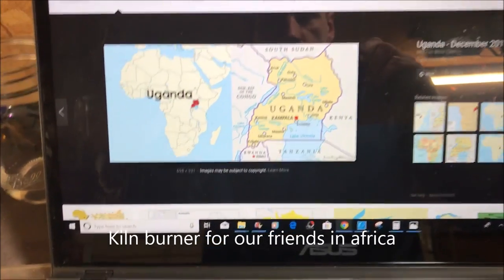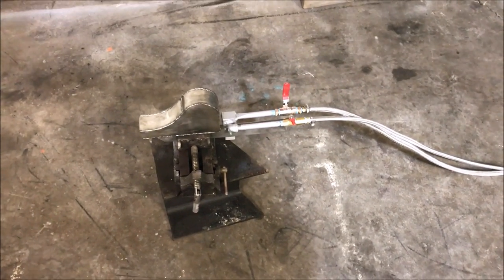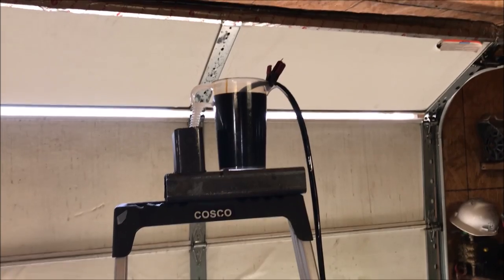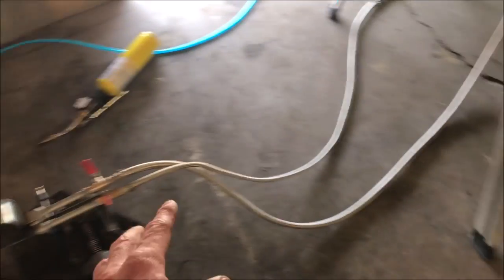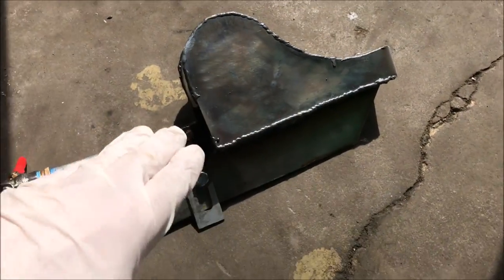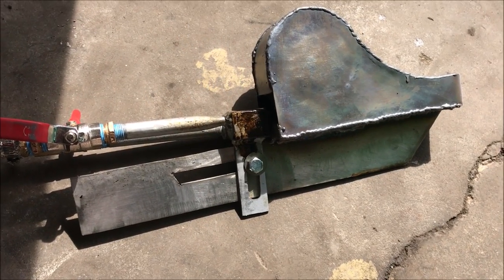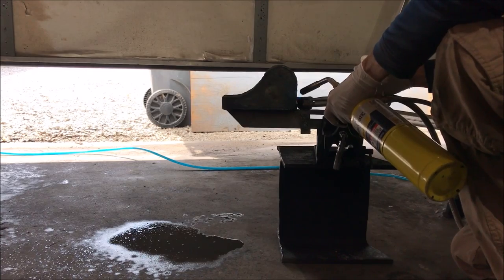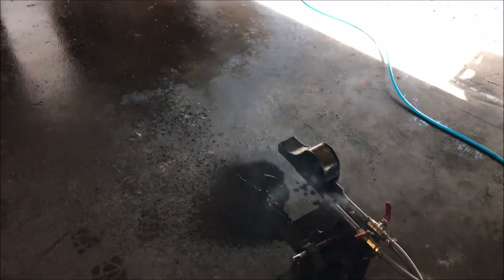African Kiln Burner For Ivan in Uganda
This video contains Paid links that gives me a 6% commission if you click and buy any product on that website . This video contains Paid links that gives me a 6% commission if you click and buy any product on that website . Kiln burner cost big Money to run , being able to burn waste fuel puts you ahead of the curve . This burner will be going to Africa